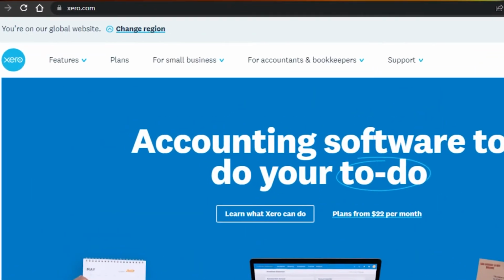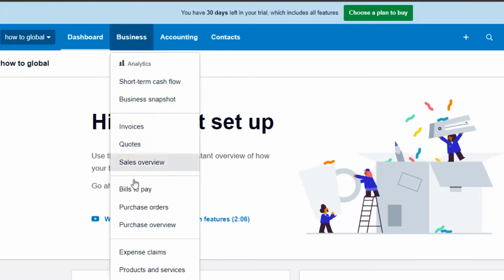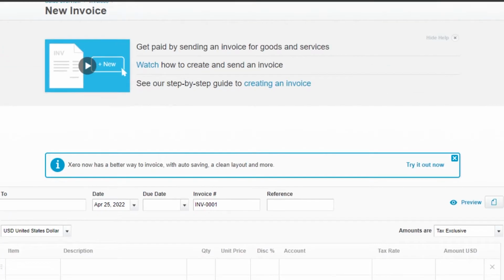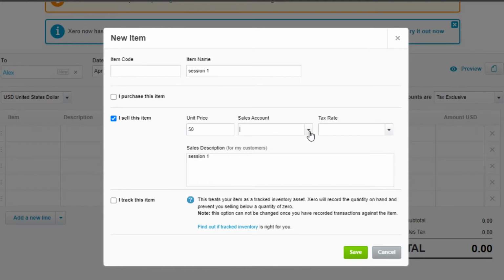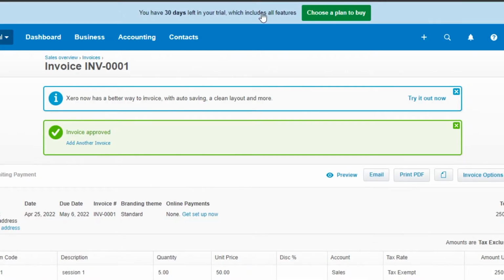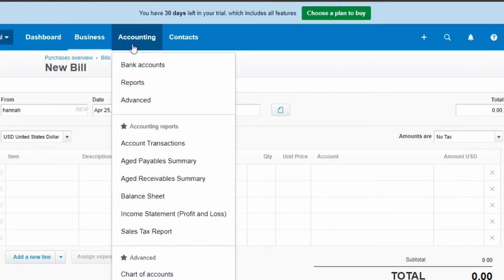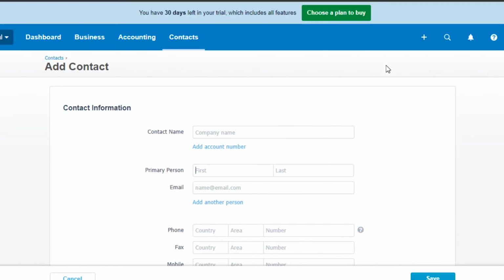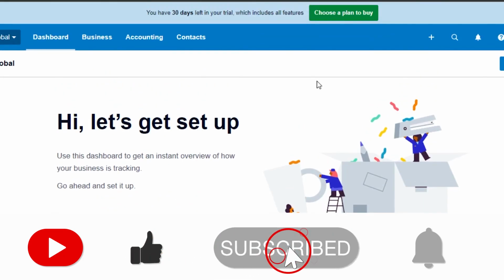How To Use XERO | Accounting Software Tutorial For Small Business (Beginners Overview)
In this video i am showing you how to use the xero accounting software. This is a beginners overview over the accounting software for small businesses xero.

00:00 Intro
00:05 How To Use XERO
05:00 Accounting Software Tutorial For Small Business

In this Xero tutorial for beginners, I guide you through how to get started and leverage Xero to manage your day-to-day accounting and business tasks. I walk you through Xero accounting software from the perspective of a small business owner (ME - not an accountant).

Xero is a leading, user-friendly online accounting software designed for small business. Xero is a great option for small business owners that would like to streamline their business operations and transactions. Essentially, Xero takes the hard work out of daily accounting requirements.

Talk to your accountant about the best plan for your small business.